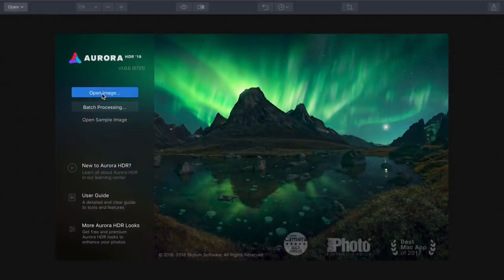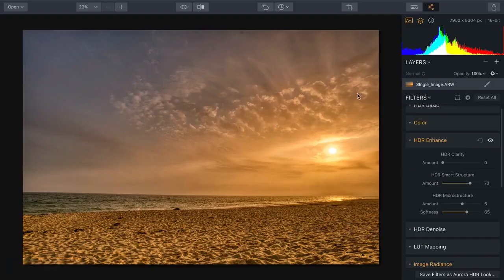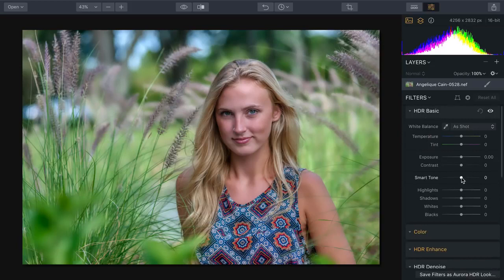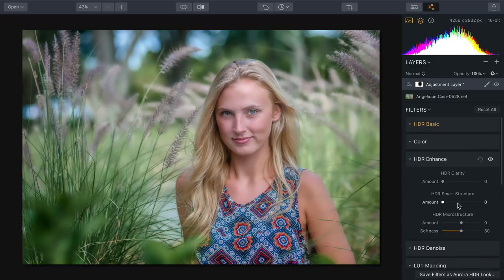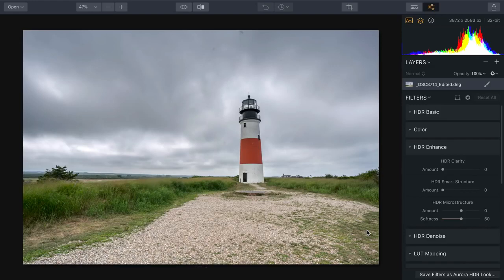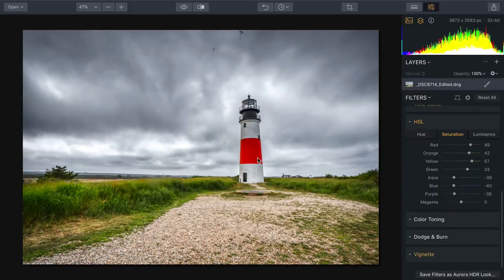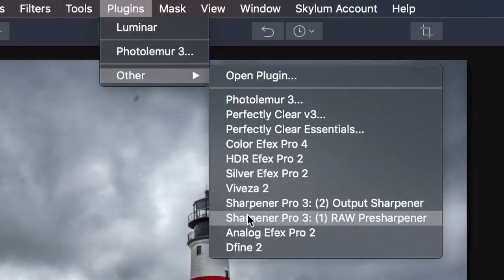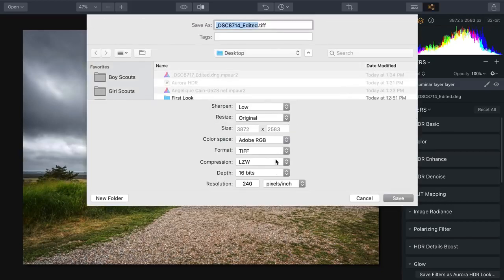Skylum Aurora HDR Boot Camp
Take an in-depth look at editing images with Aurora HDR from Skylum Software.  Join Rich Harrington as he shows you how to unlock depth and details in all your photos.

In this video, you'll learn:
* how to enhance a long-exposure photo
* how to make a natural light portrait look amazing
* how to develop and stylize a landscape photo captured with brackets

Aurora HDR works as a standalone application as well as a plugin for tools like Photoshop, Lightroom, Aperture and Photos for Mac.